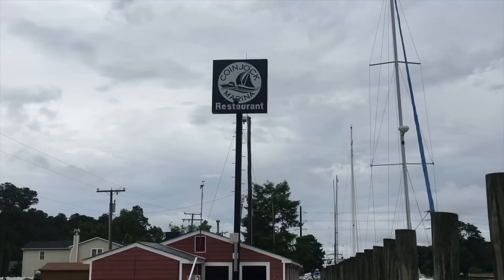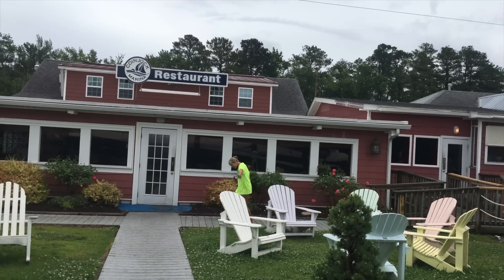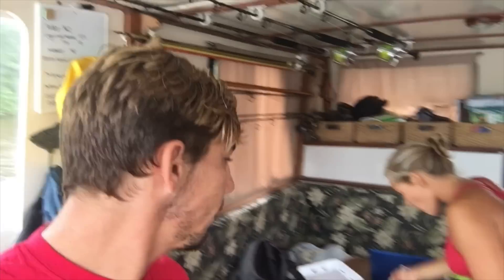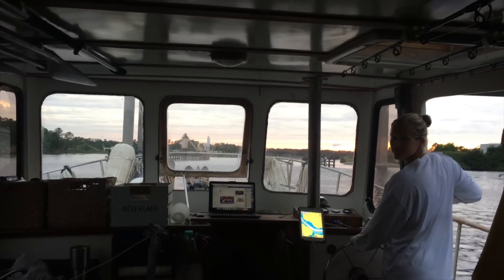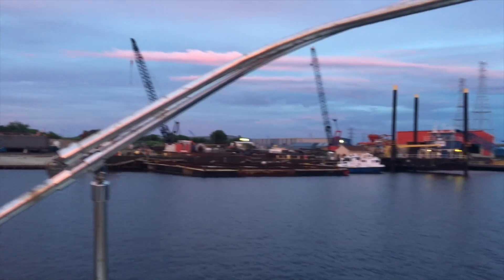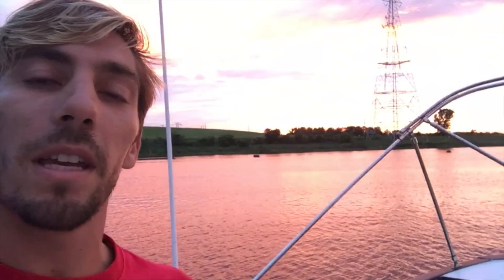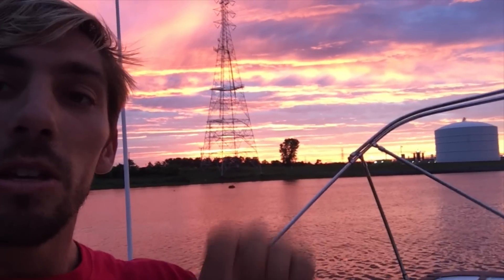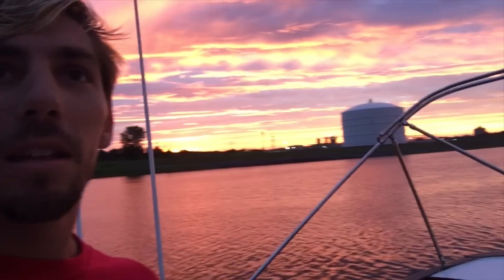BOAT TRAFFIC JAM!!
We fuel up in Coinjock, open a few bridges, wait, get locked through at great lock, and make it to Norfolk, VA which sits at the mouth of the Chesapeake bay.

Facebook.com/TulasEndlessSummer

Essential Boatlife Reading:

"Tweet Small Sailboats to Take You Anywhere"

Towboat U.S. unlimited towing (we used them and glad we had the membership otherwise our tow would have cost over $550!)